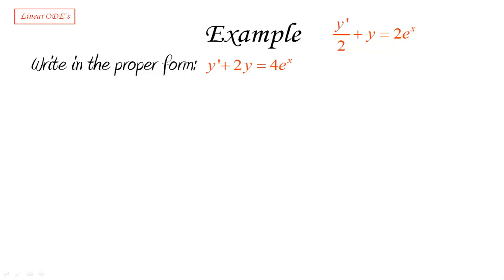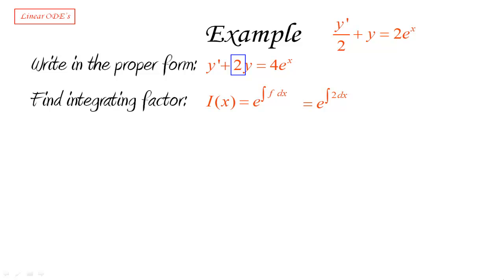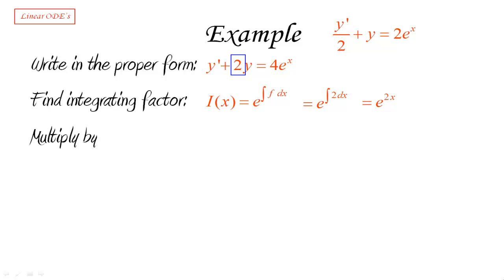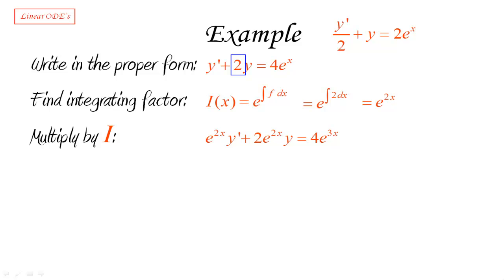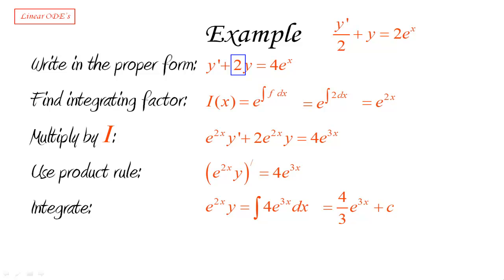Linear ODE 4